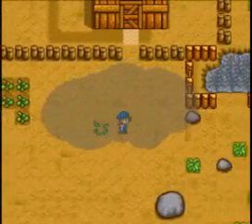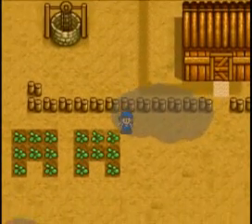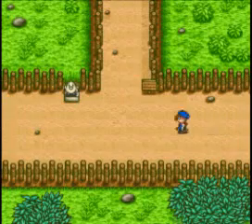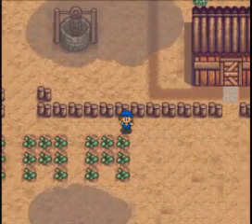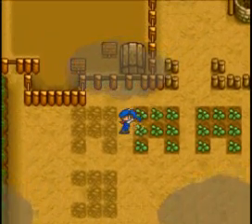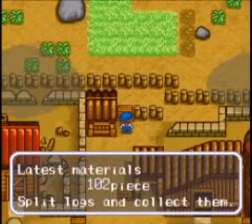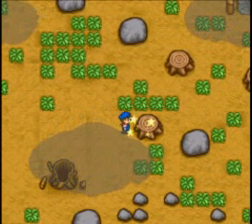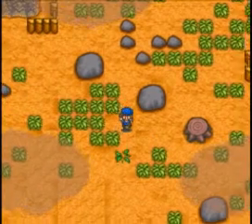Let's Play Harvest Moon - part 9 - I don't even know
If you enjoyed like or comment! I'd appreciate that :)